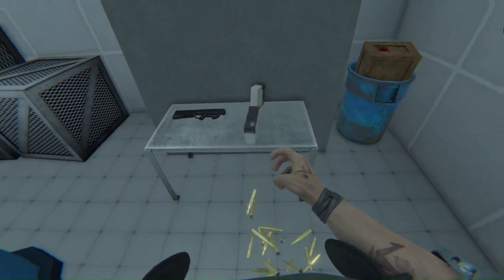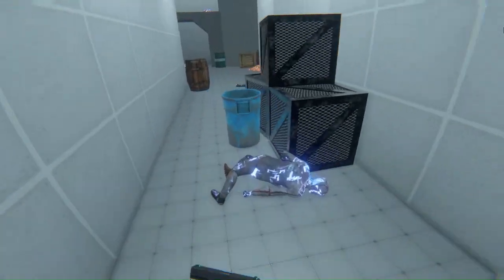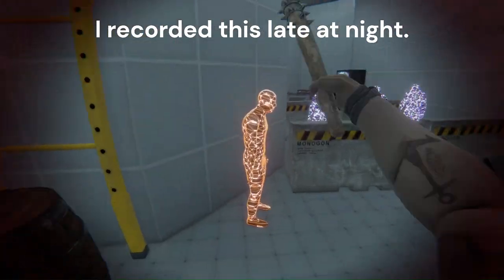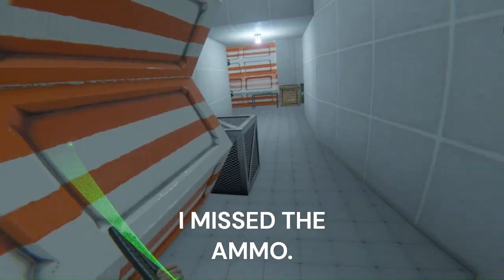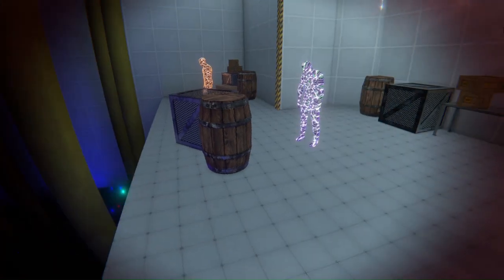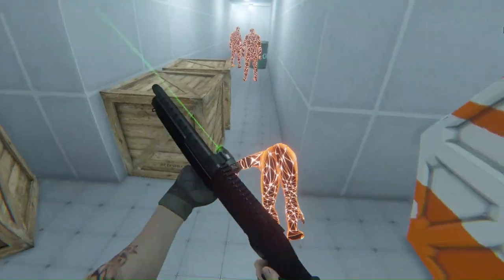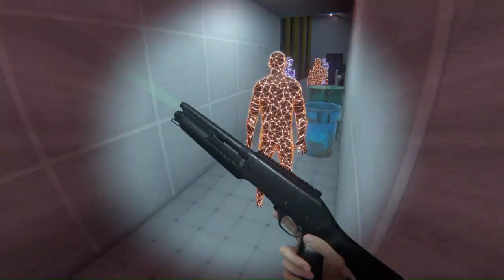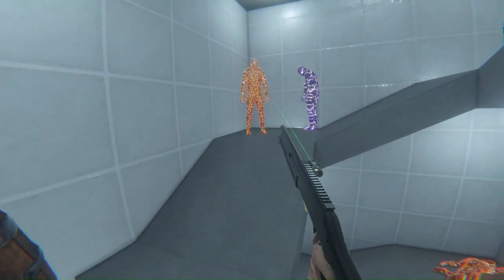BoneLab, 3/4 Epileptic Warnings.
More Custom Maps, Bone Outpost, did a second playthrough due to mic problems but here we are, don't mind the rambling, I was pretty tired during this recording session.